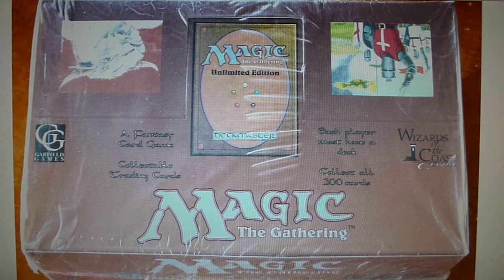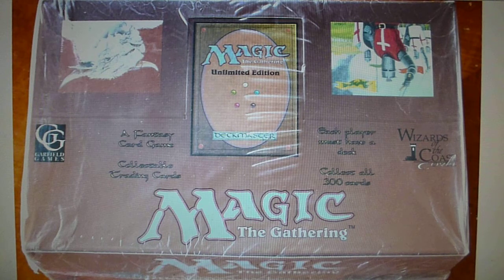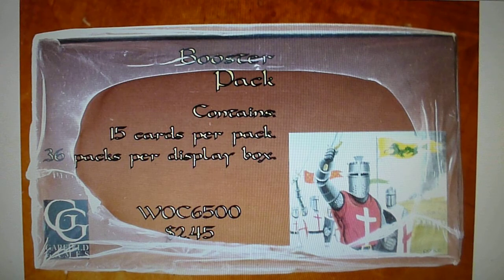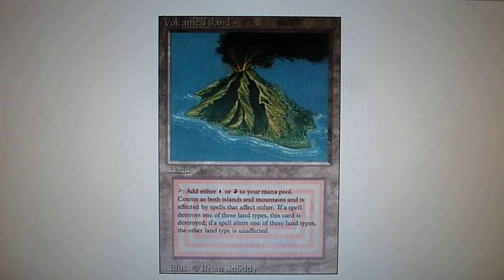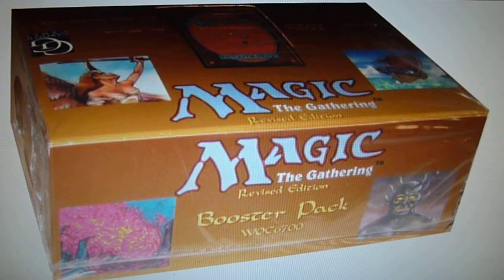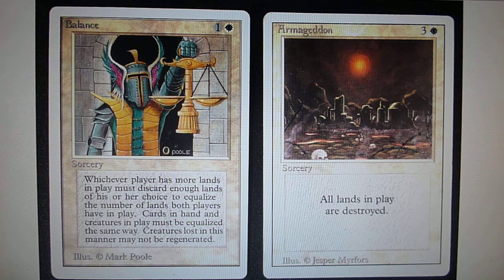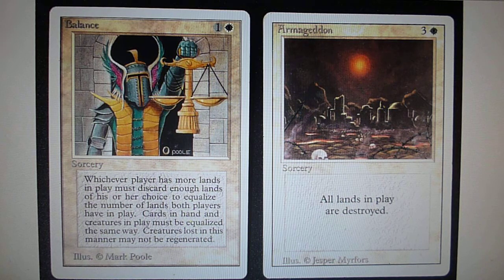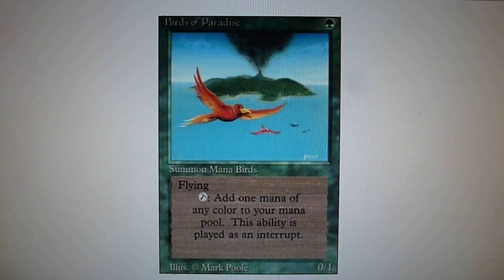History of MTG - Unlimited and Revised Editions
Magic the Gathering has been around for nearly 25 years.

Let go back in time and see the History of our beloved game.

We will see the Unlimited and Revised Editions.